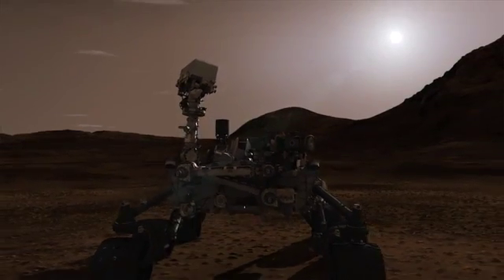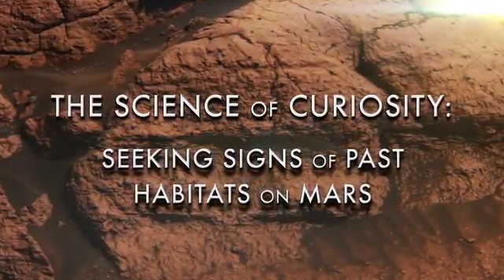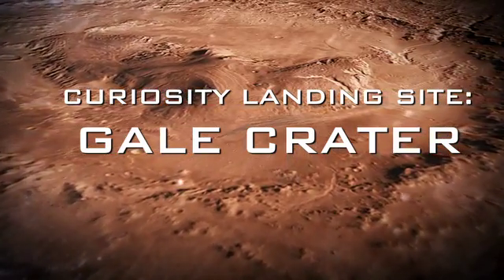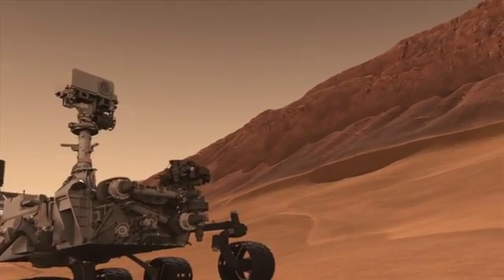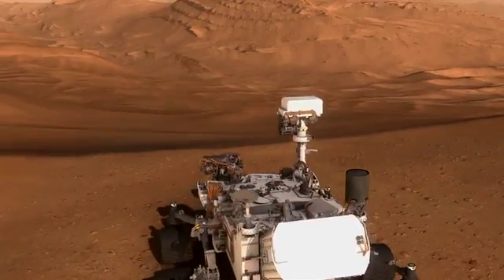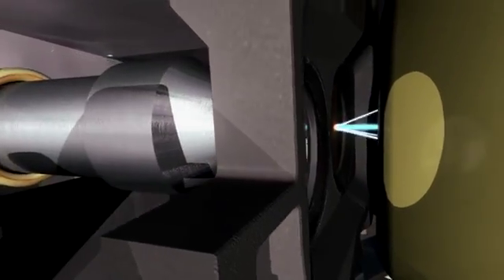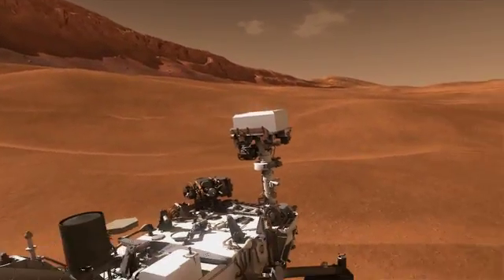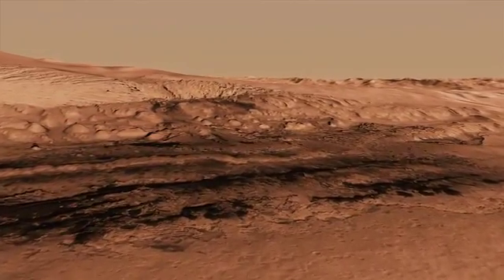The Science of Curiosity - Seeking Signs of Past Mars Habitability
Unlike previous rovers sent to Mars, Curiosity is a robot chemist
seeking evidence of past habitability on Mars.
âº Curiosity's mission site